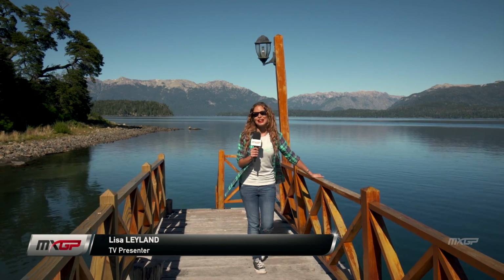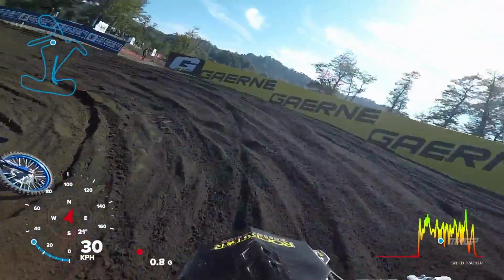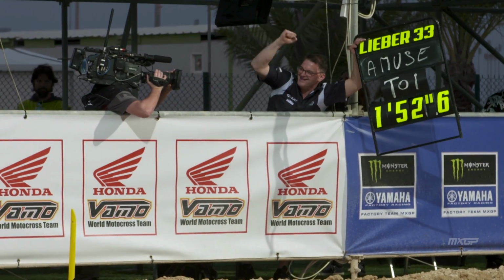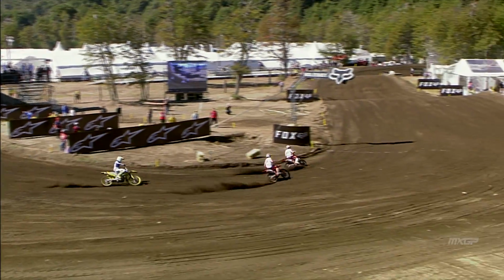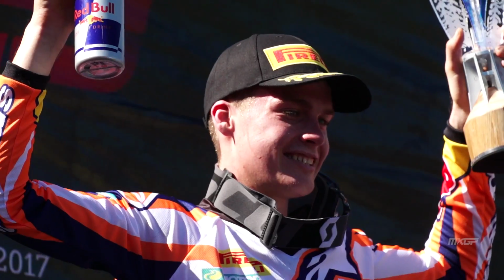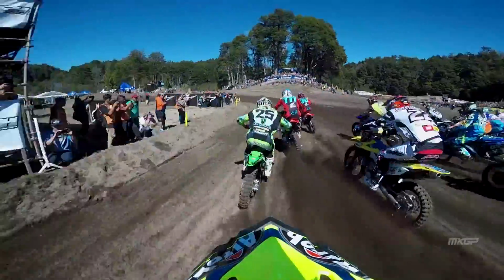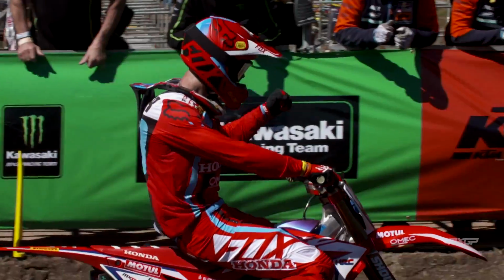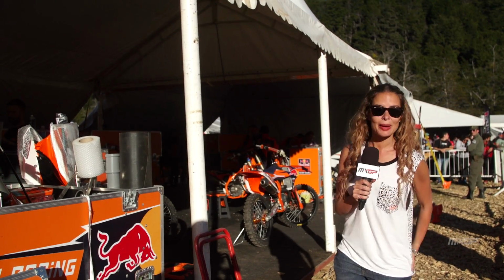Behind the Gate - MXGP of Patagonia - Argentina 2017